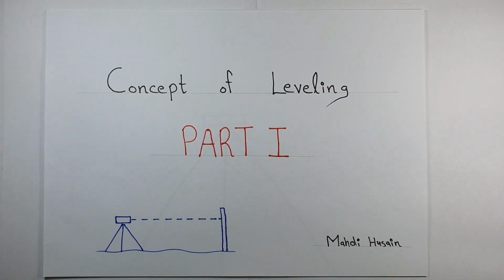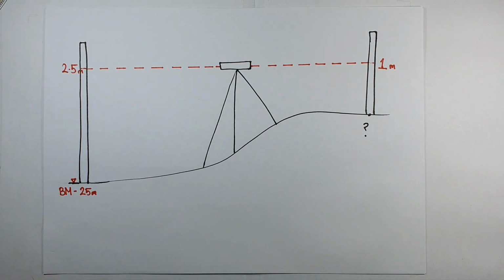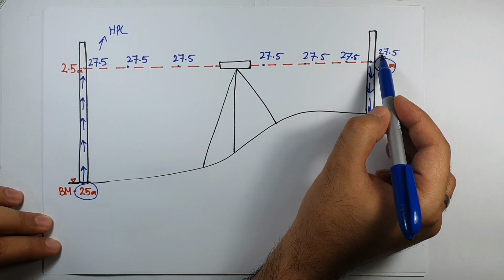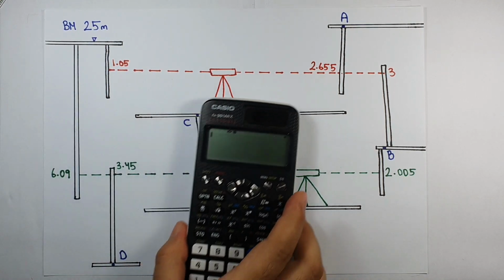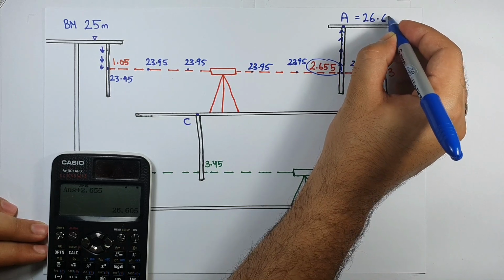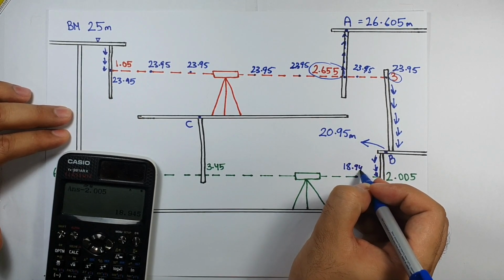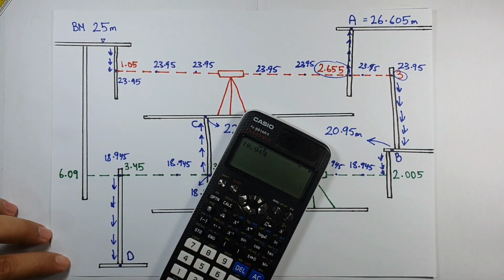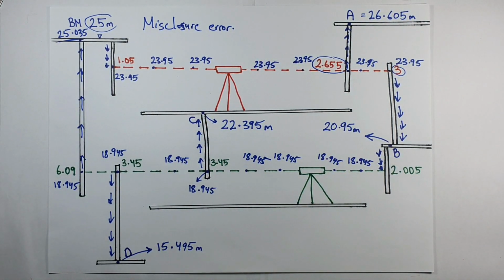Leveling in Surveying Part 1 (Concept of Leveling)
This Video is part 1 of the Leveling chapter, it explains the simple concept of Leveling in Surveying.